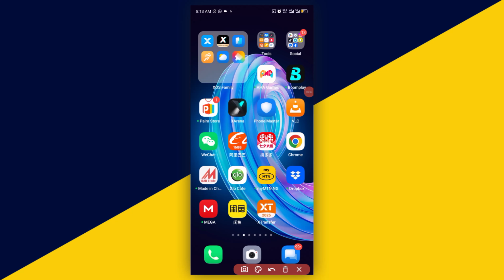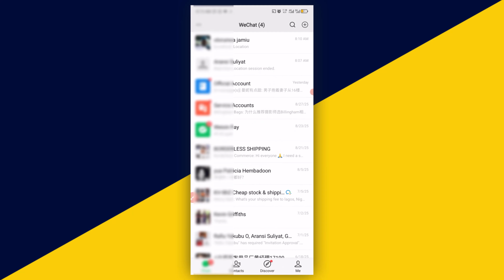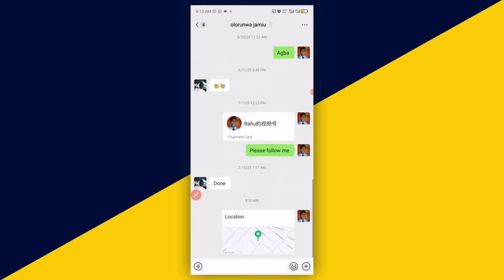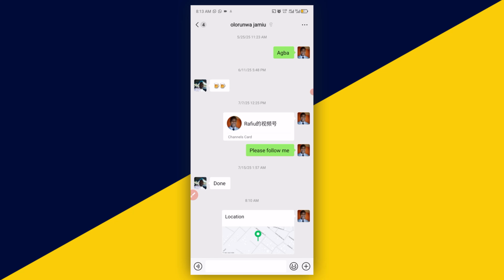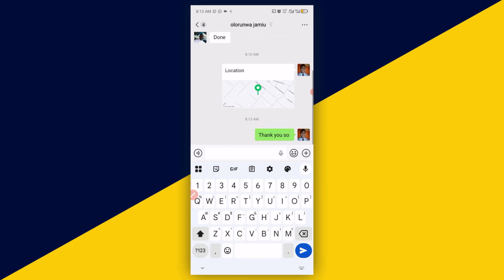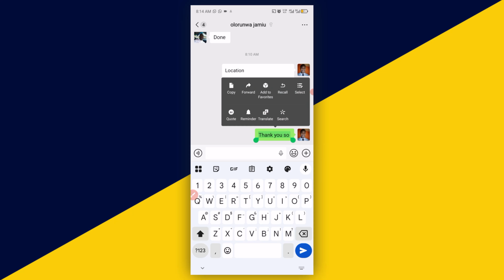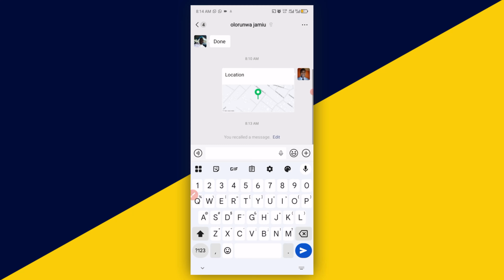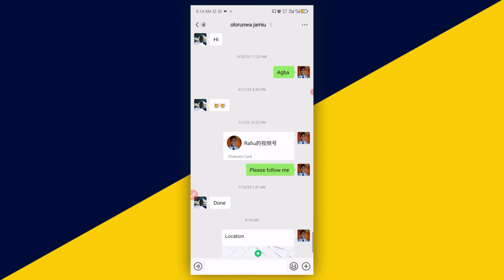How to Use the Recall Feature in WeChat